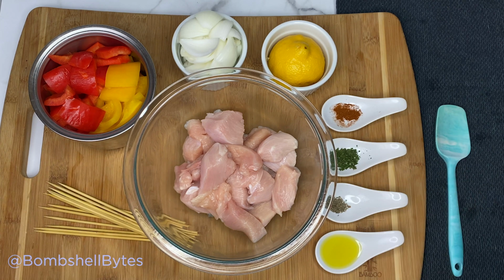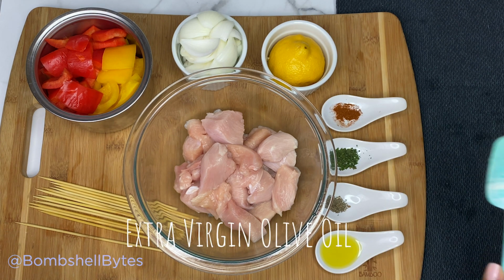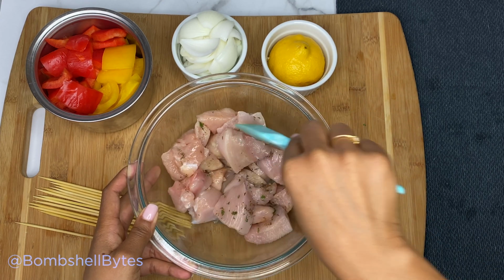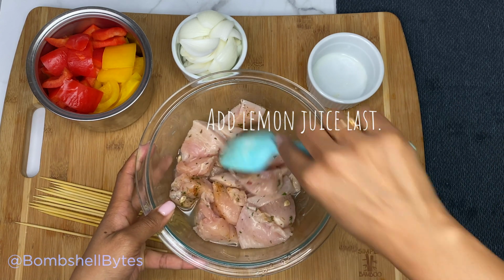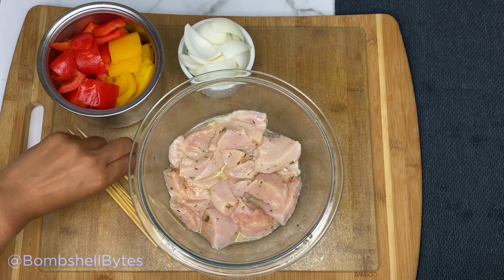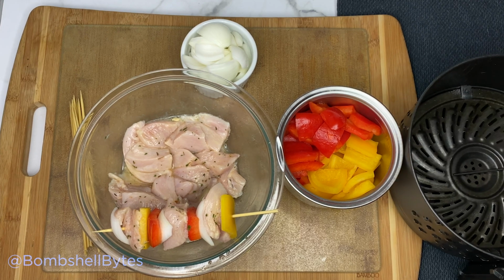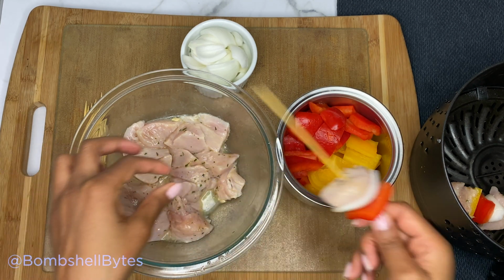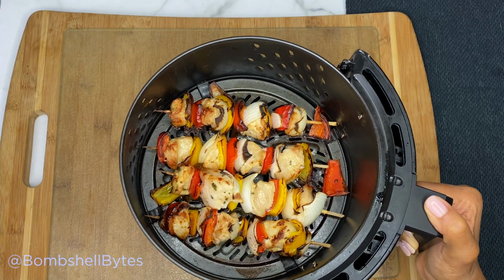How to Airfry Chicken Kebabs (Chicken Skewers) - Bombshell Bytes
A quick & simple recipe for air-fryer & oven-friendly chicken skewers (also known as chicken kebabs).  🍽 ✨✨ Original recipe by Dominiqué Williams-Blair of "Bombshell Bytes".

INGREDIENTS:
1 Pound (Chopped) Chicken Breast
2 Bell Peppers (sliced)
1 Onion (sliced into quarters)
1 TBSP Extra Virgin Olive Oil
1 tsp Parsley
1 tsp Garlic Powder
1 tsp Paprika

DIRECTIONS
Preheat Oven or Airfryer to manufacturer-suggested baking settings (for mine, I used 400 degrees Fahrenheit ).

Pre-soak the wooden skewers at least 15 minutes. (Cutting the skewers in half might be necessary to fit in air fryer) Thoroughly mix all ingredients, add juice from lemon last. Marinate for 3-5 minutes. Place the chicken breast, bell pepper slices and onion slices on the skewers, alternating the layers.

Place in oven. Allow to bake for about 10-15 minutes.

Allow to stand for a few minutes (will be extremely hot), then serve.